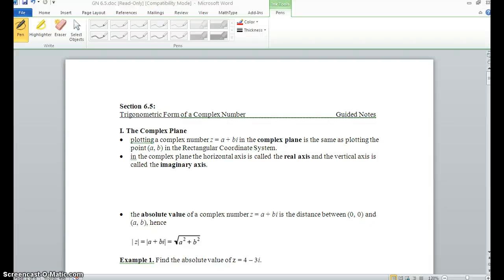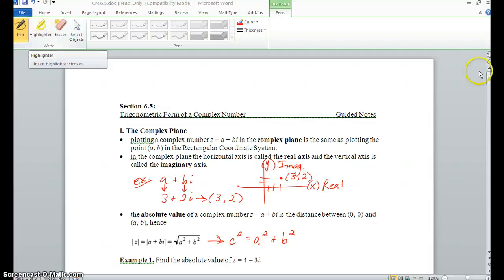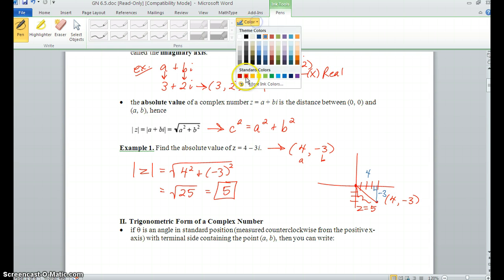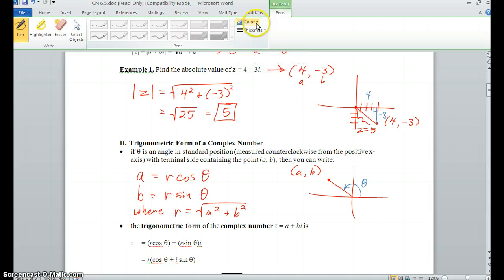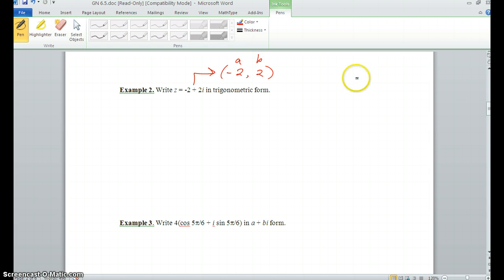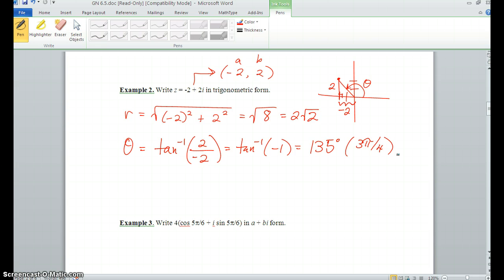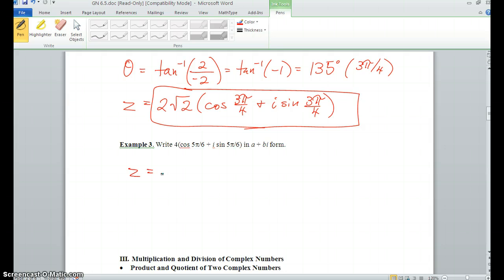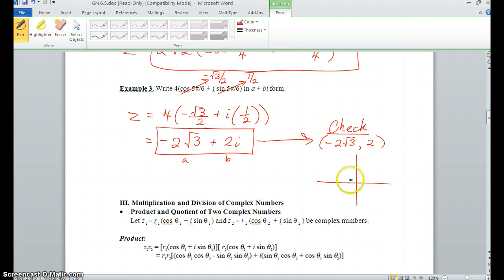Trig Lesson 6.5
Trigonometric Form of a Complex Number (part 1)